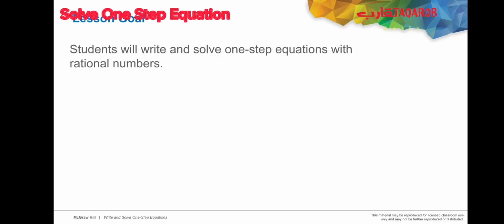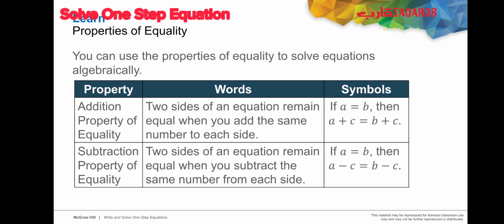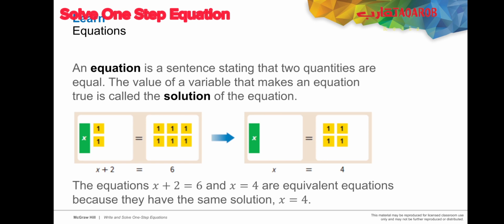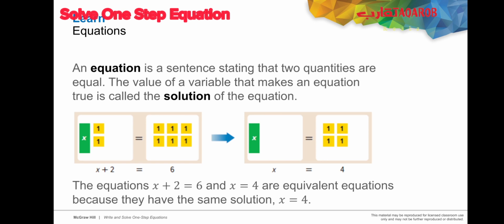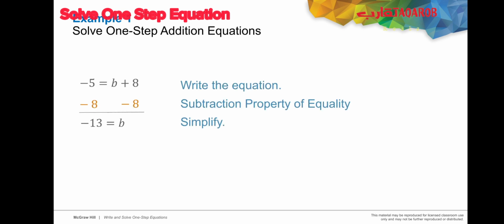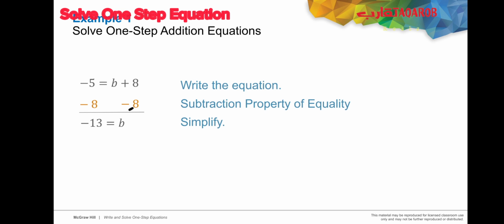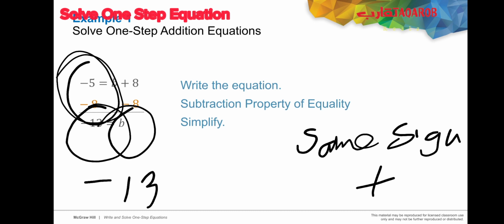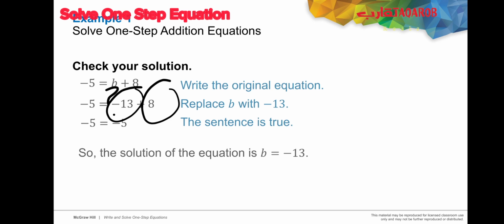Solve one-step equatulion /part2